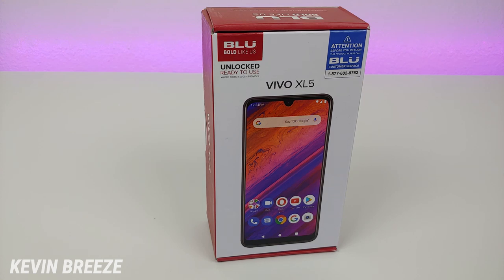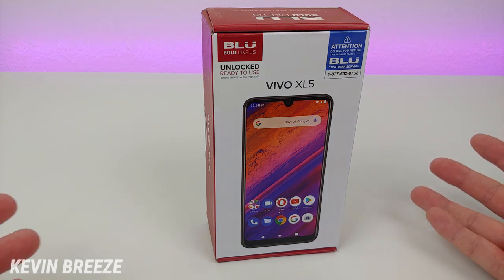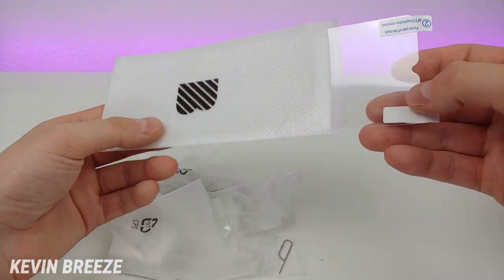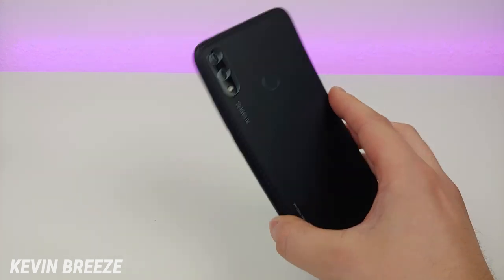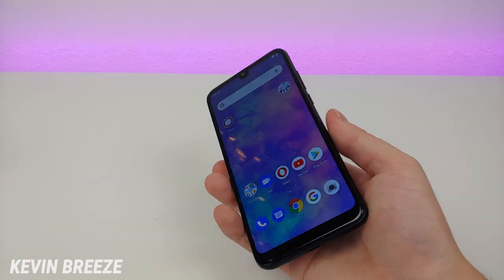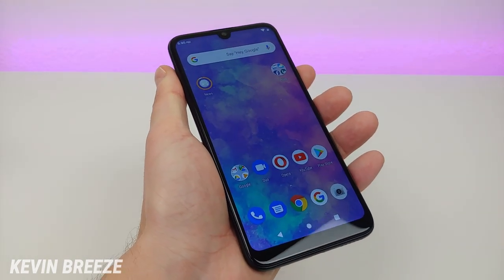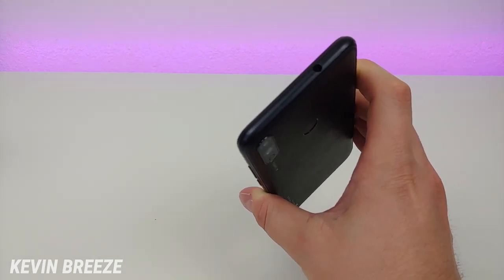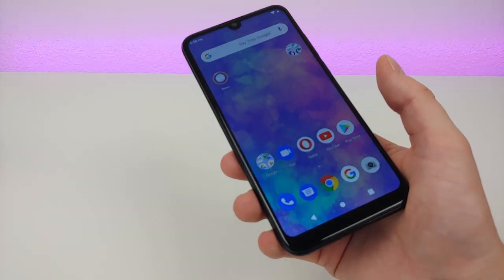BLU Vivo XL5 - Hands On & First Impressions! (Only $129.99)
Let's check out the new BLU Vivo XL5.